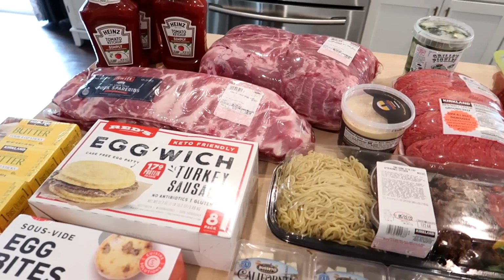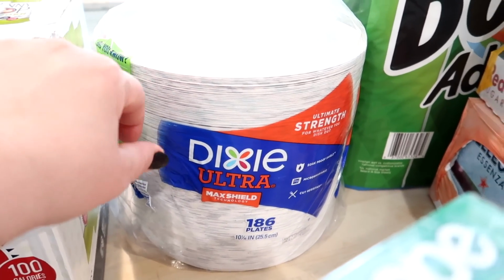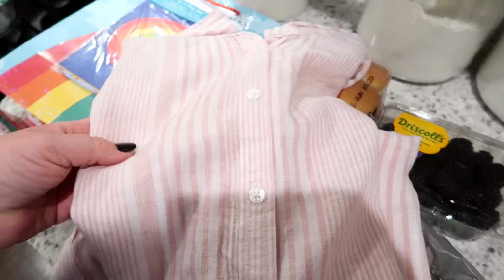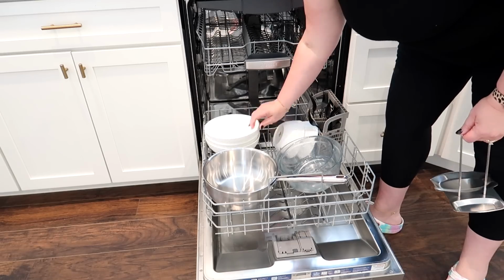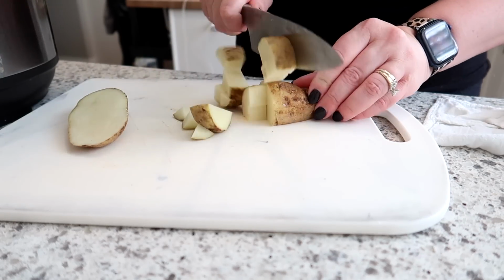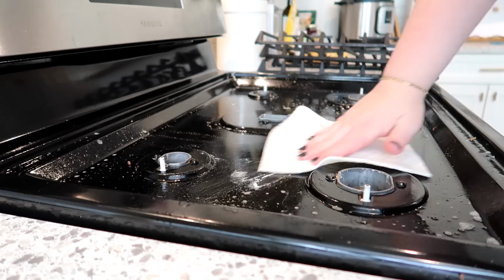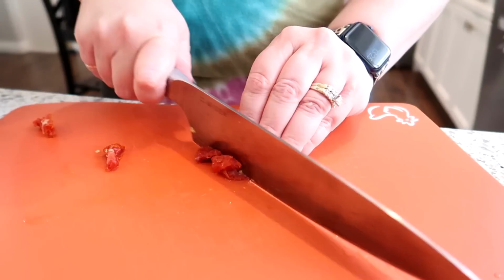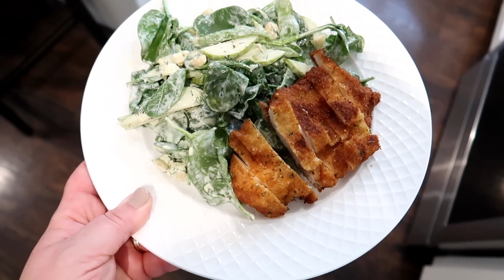✨ COSTCO HAUL & CLEANING MOTIVATION! ☀️ HUGE DECK MAKEOVER + ORGANIZATION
📍 LINKS MENTIONED IN THE VIDEO:
--- Nespresso machine
--- Nespresso pods
--- The Pink Stuff
--- Pot and Pan Rack
--- Black containers
--- Oil container

⏰ TIMESTAMPS:
0:00 Intro
0:36 Costco Haul
7:05 Deck Makeover
9:45 Walmart Shop with Me
10:46 Chat with Me
11:56 Walmart Haul
13:17 Sunday Morning
16:46 Mom Pep Talk
18:19 More Cleaning
20:44 Murphy's Homemade Dog Food
24:01 Breakfast Pizza
26:22 Cleaning my Kitchen
29:10 Laundry
30:59 Pots and Pans Organization
31:15 Chicken and Hummus Flatbreads
34:35 Errands
35:13 Chicken Cutlets and Spinach Salad